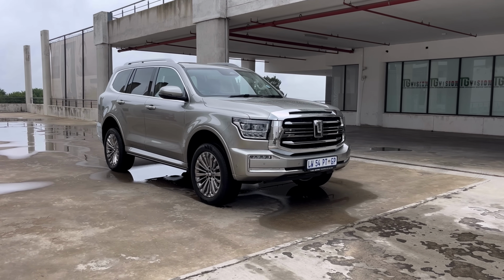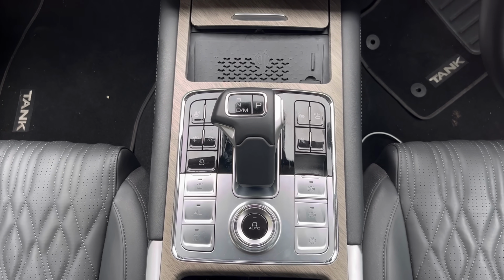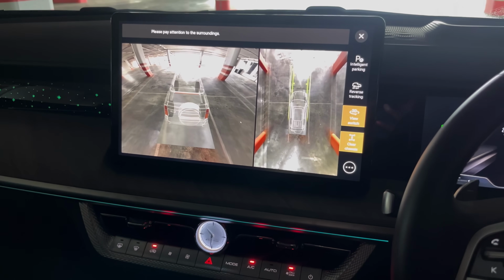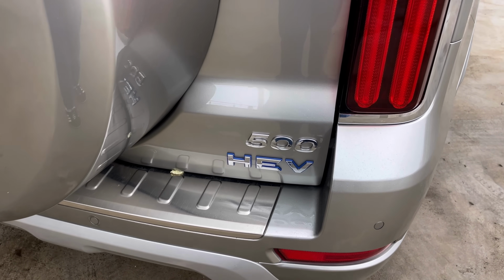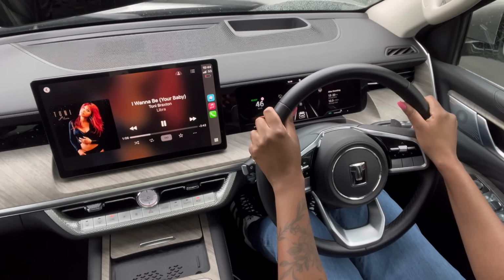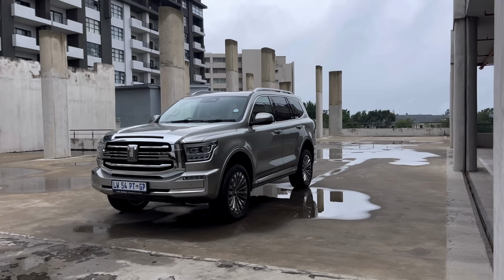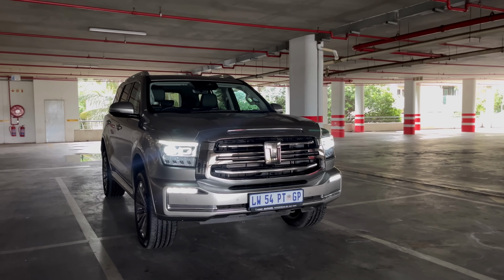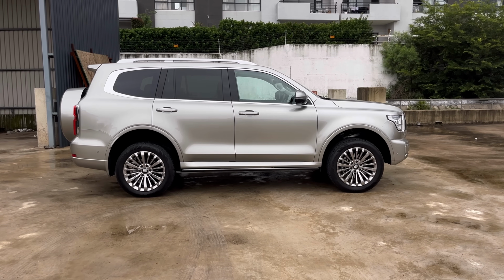2025 GWM Tank 500 HEV review | A million rand Chinese car? | POV | Cost of Ownership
Hey bo maseve!

Hope you enjoy this review of the GWM Tank 500 HEV. Also, check the ads out too please!